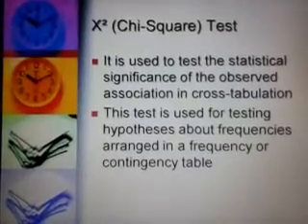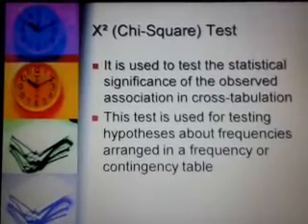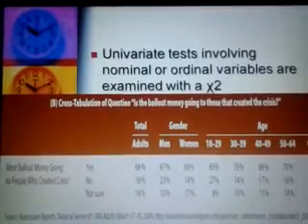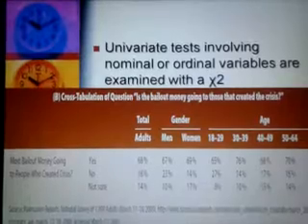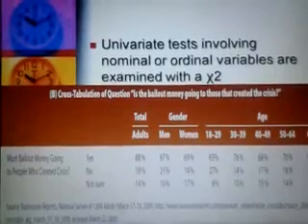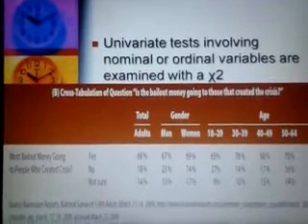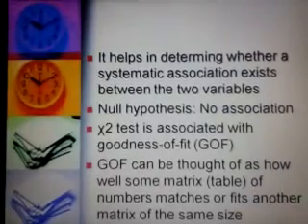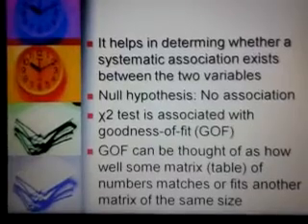cross tabulation and chi square test Dr Naveen Arora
Cross tabulation
Chi square test
Online MBA lectures
Online management classes

Online AKTU classes
Dr. Naveen Arora